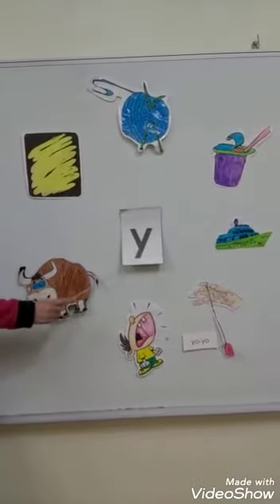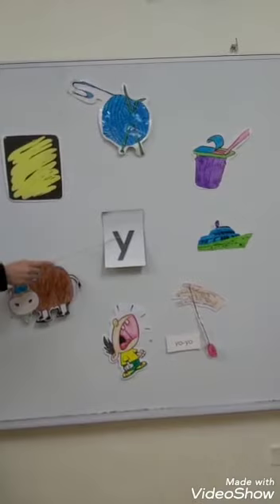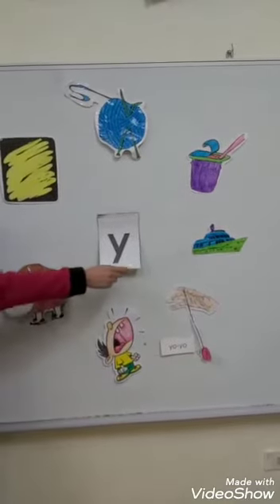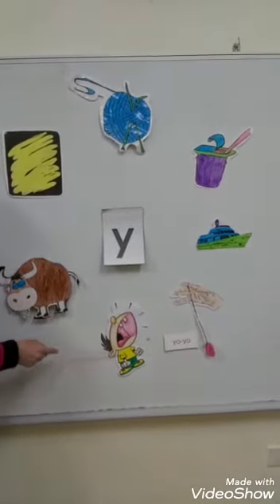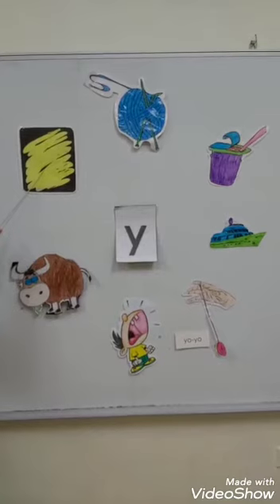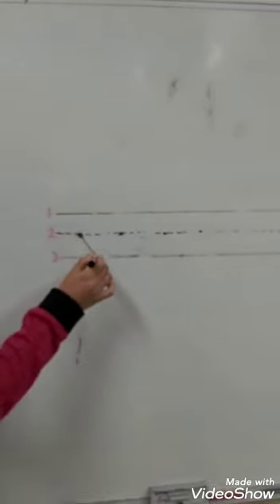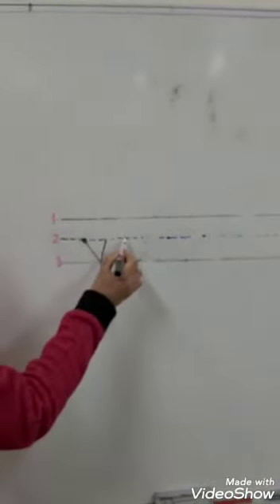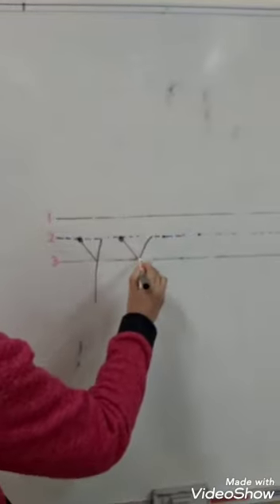KG.1 letter y .... P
Video from Haidy Hamdy